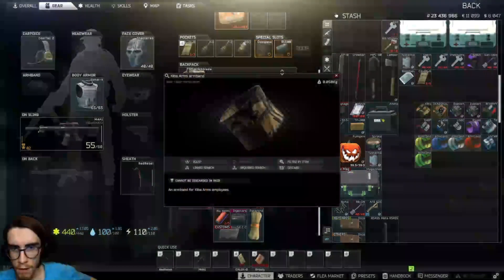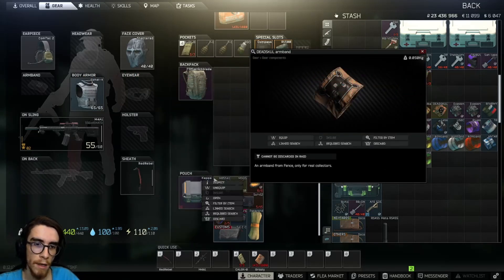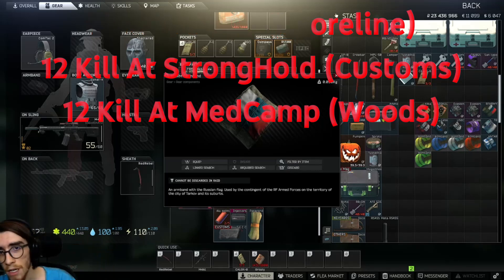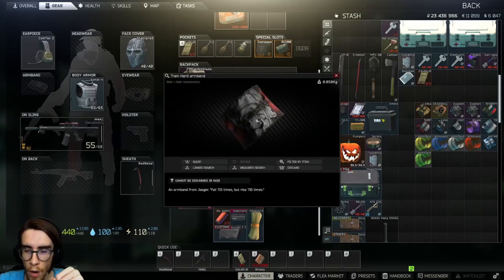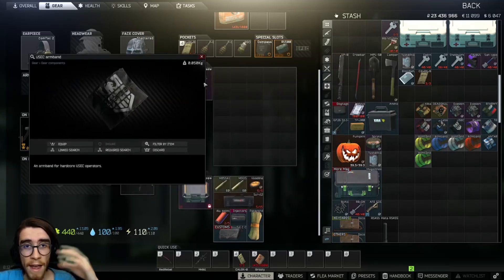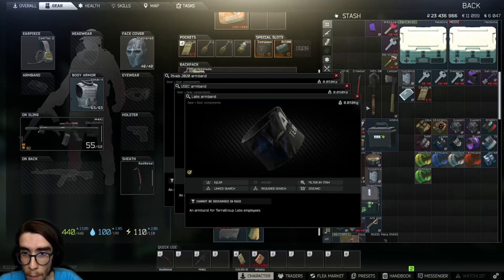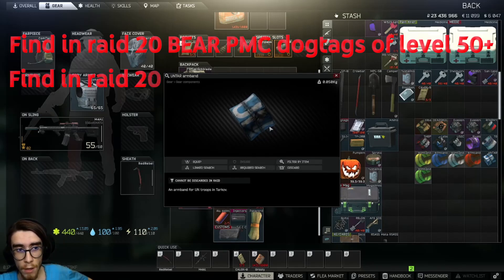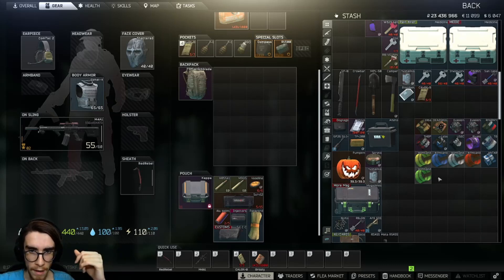| Guide | How To Achieve ALL THE ARM BANDS - Escape From Tarkov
SECRET ARMBAND Founded Escape From Tarkov

Timecodes►
0:00 - Intro
0:15 - Kibba Armband
0:40- DeadSkull Armband
1:05 - Evasion Armband
1:20 - Rf Army Armband
2:30 - Train Hard Armband
3:02 - Labs Armband
3:17 - Usec&Bear Armband
3:48 - Rivals Armband
4:43 - Untar Armband
6:05 - Outro